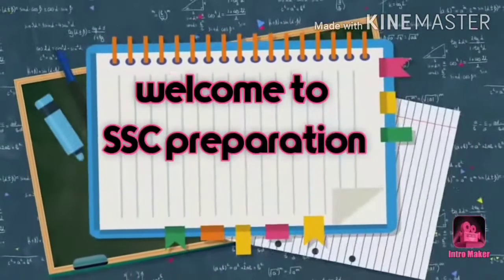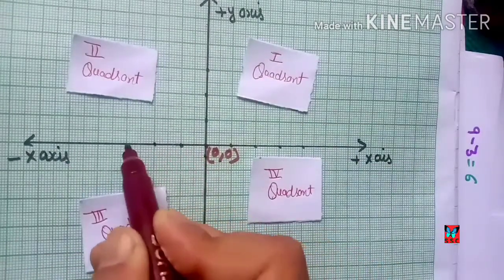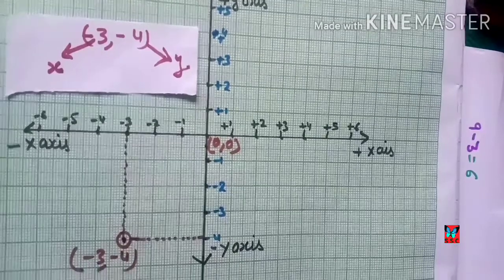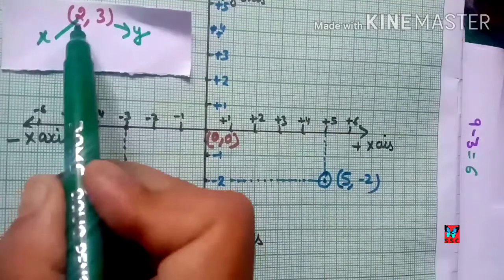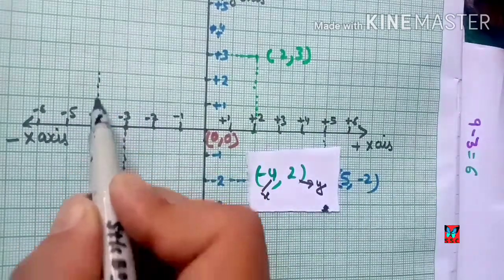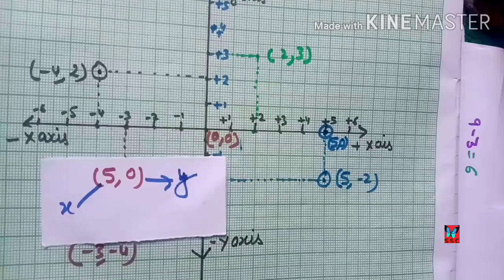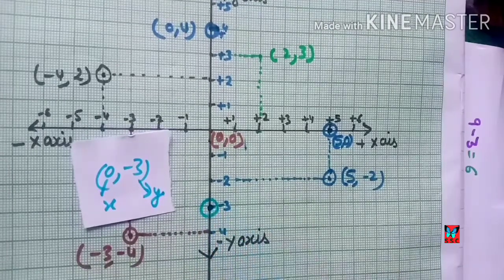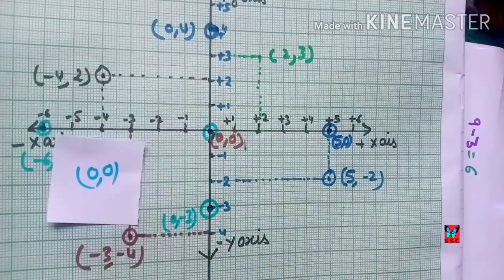Introduction to Graphs/Chapter 15/NCERT class 8 maths /plotting points on graphs/ssc preparation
Introduction to Graphs/ Class 8 Chapter 15/NCERT class 8 maths /plotting points on graphs/  guided by ssc preparation .